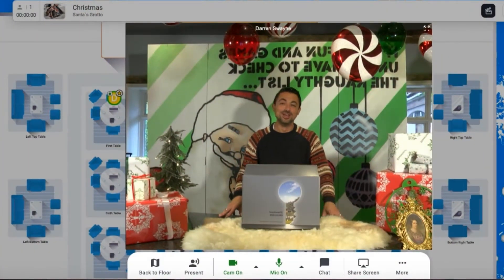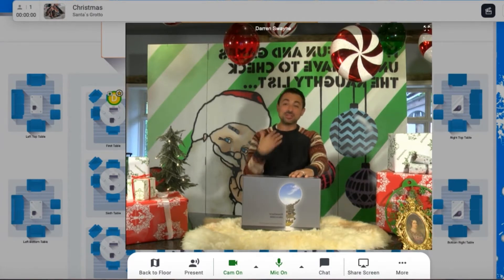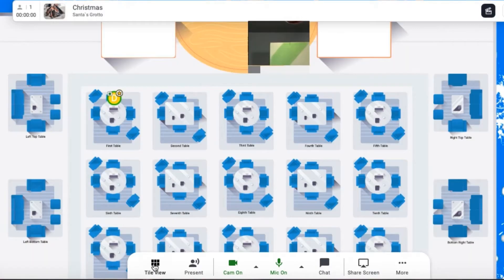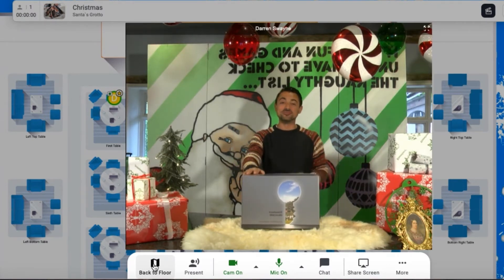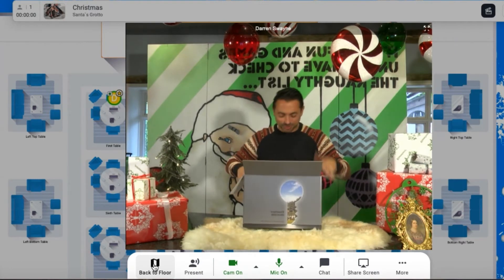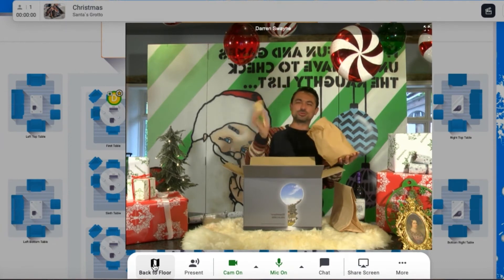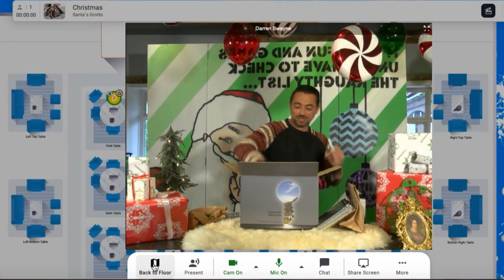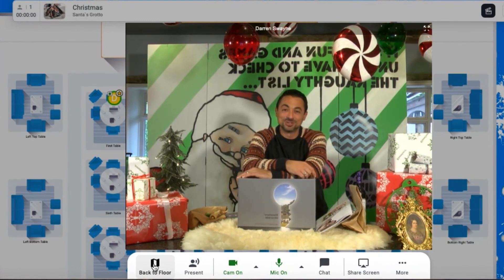Santa's Grotto (At Home) - The 2020 Christmas Party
The Live Streamed Christmas Party
An exclusive event for your group, only in 2020

25th November to 22nd December 2020

Who said Christmas is cancelled?

Santa’s Grotto (at Home) is our response to this tough and historic Christmas time.

A live streamed event just for your team with next day couriered boxes to the homes of everyone in your group- containing everything to participate in the event.